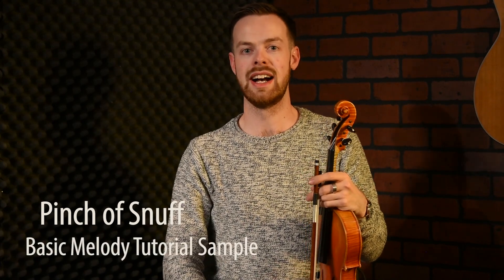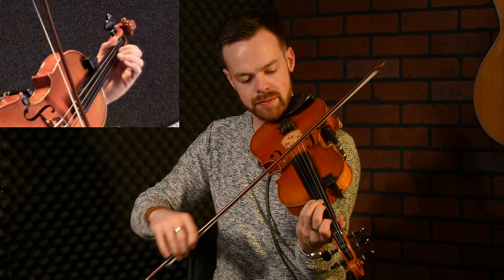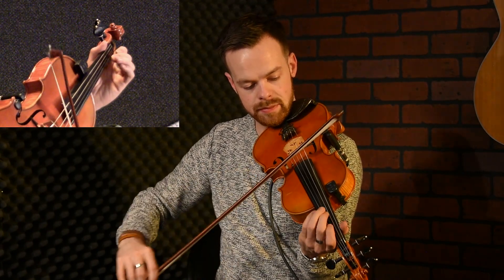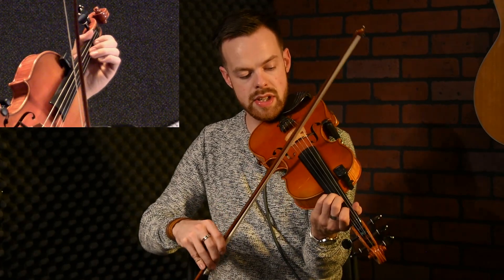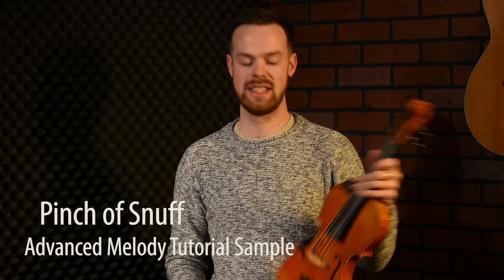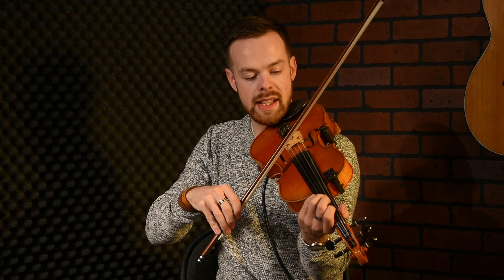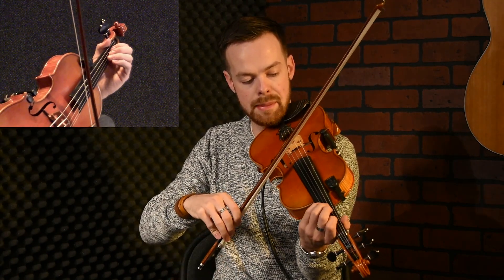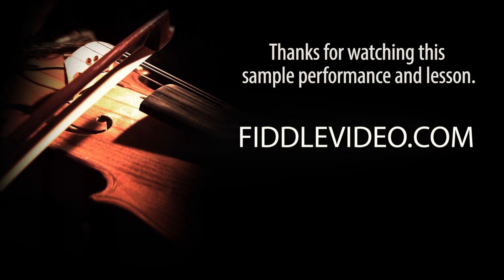Pinch of Snuff - Trad Irish Fiddle Lesson by Niall Murphy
We hope you have enjoyed this performance and sample lesson from Niall.  To view tons of other Trad Irish fiddle lessons taught by Fiddlevideo instructors, head

Pinch of Snuff is a great Trad Irish fiddle tune that modulates between the keys of A, G and D. While the tune has a total of 9 parts due to the modulations, the melody is repeated in each key which makes learning the tune a lot easier than it sounds.

Niall Murphy walks us through his version of the tune in this lesson.

Fiddlevideo.com lessons include sheet music, guitar backup tracks, multiple instructional videos, A/B video looping, video speed controls, and much more.